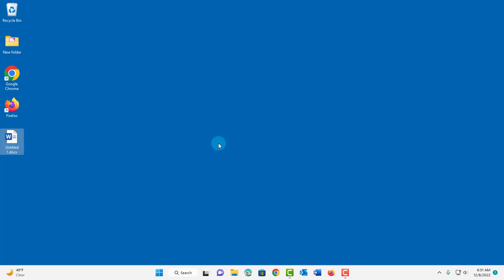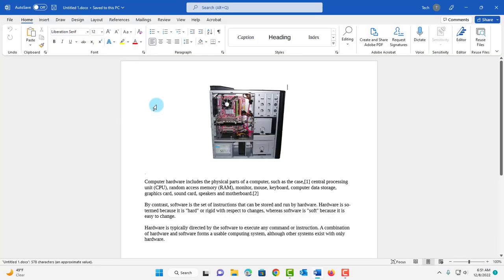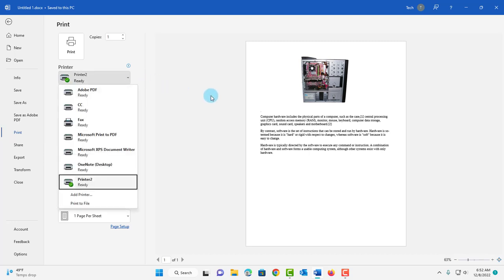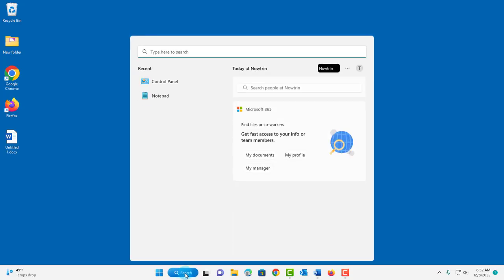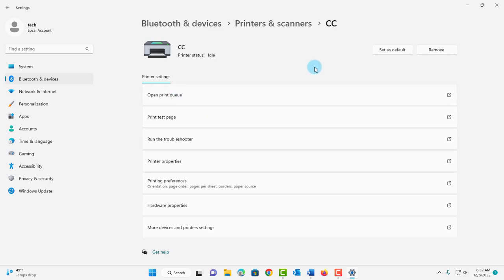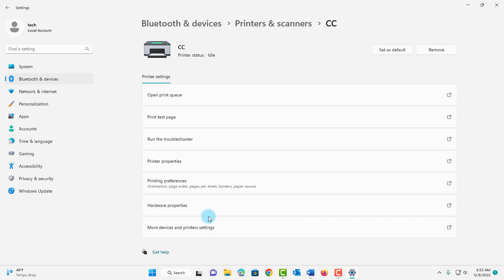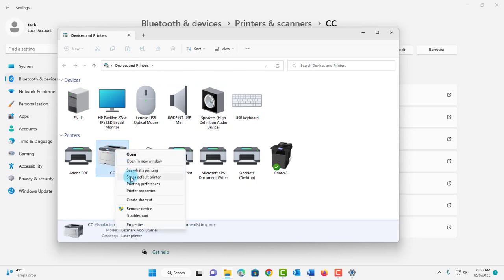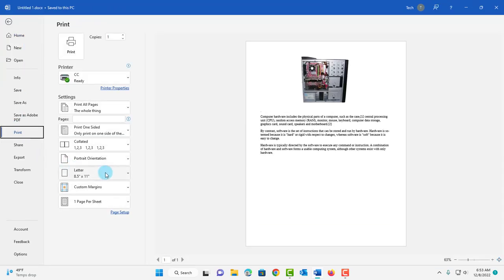How to set the default printer in windows 11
In this video, I show you how to set the default printer in windows 11. If you have multiple printers in your computer , you can choose which printer is the default. So anytime you print the default printer will be the first option listed and you do not have to take the extra step to select another printer.